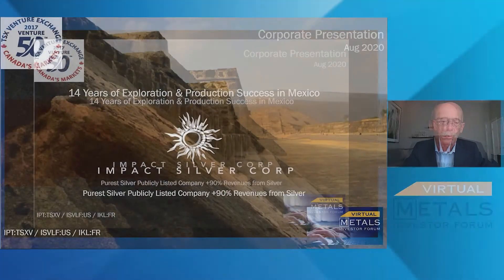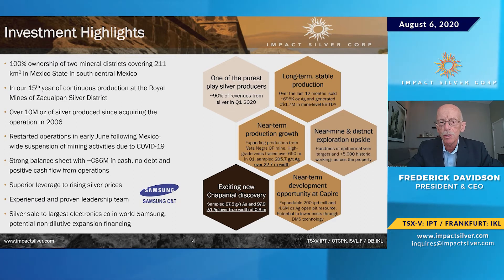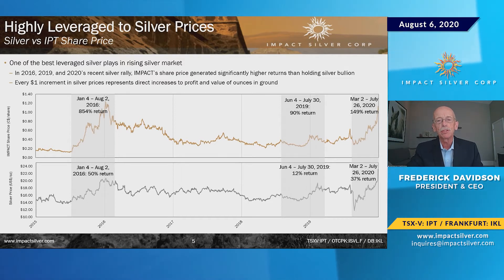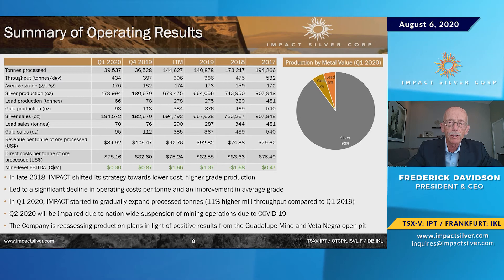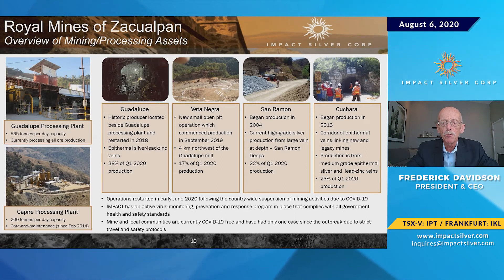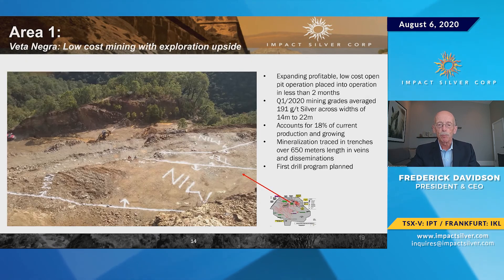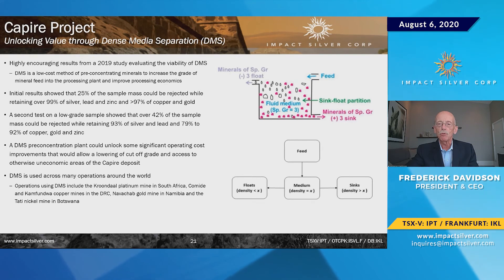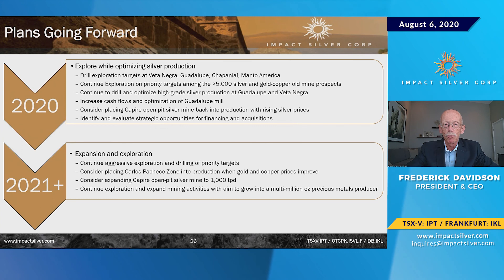Frederick Davidson, CEO of Impact Silver presents at the virtual Metals Investor Forum on August 6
Frederick Davidson, President & CEO of Impact Silver Corp presents at the virtual Metals Investor Forum on August 6, 2020

Don’t forget to sign up for Metals Investor Forum’s Video Library